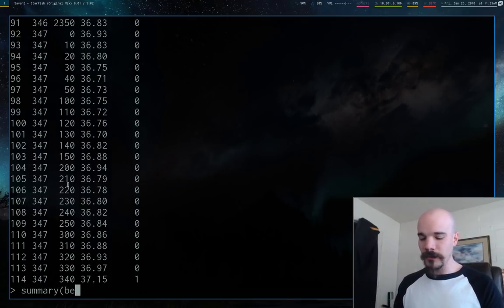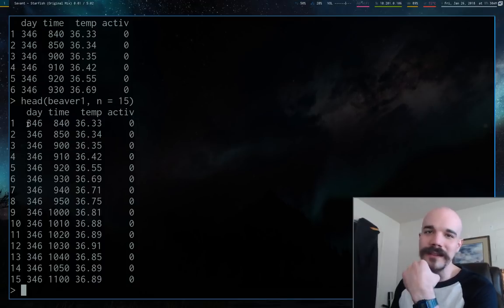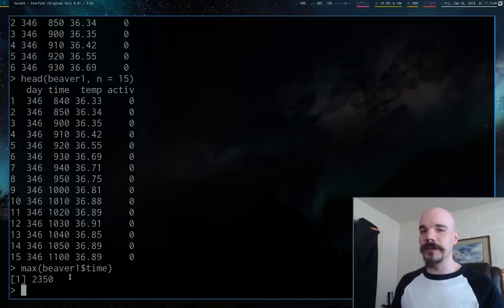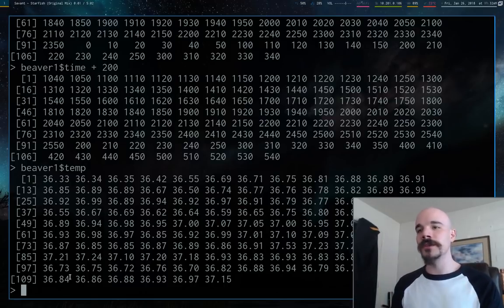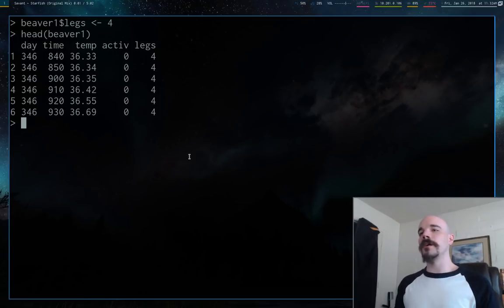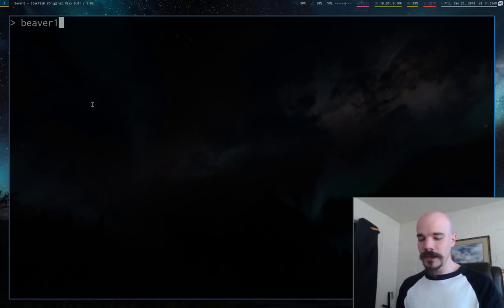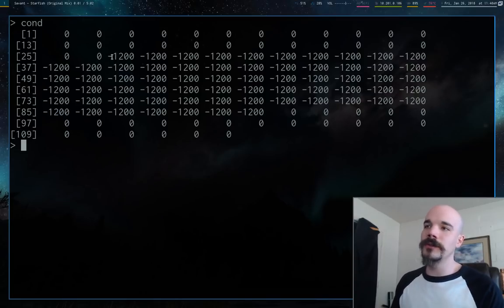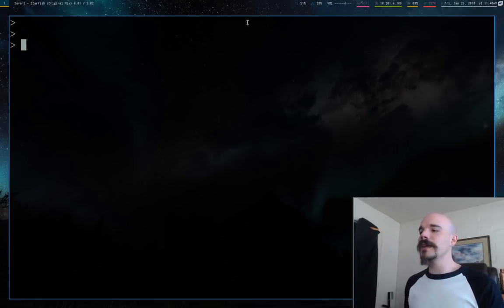Basics of R Dataframes! Subsetting, Columns, Ifelse